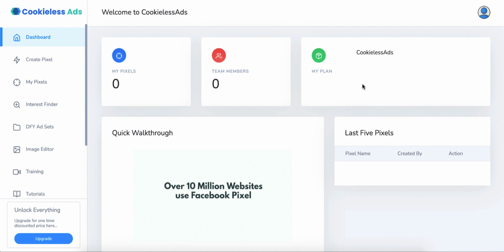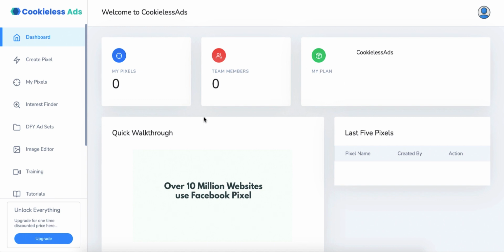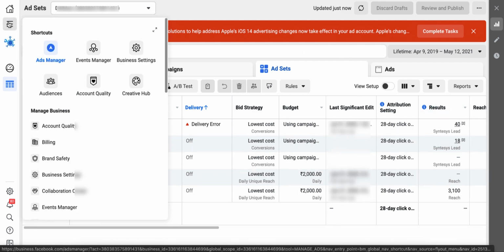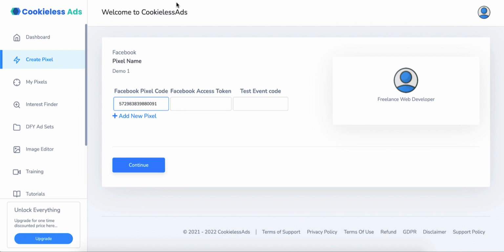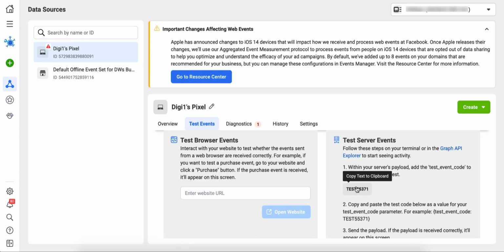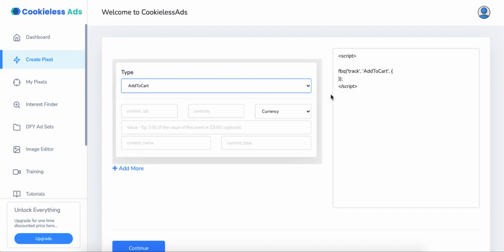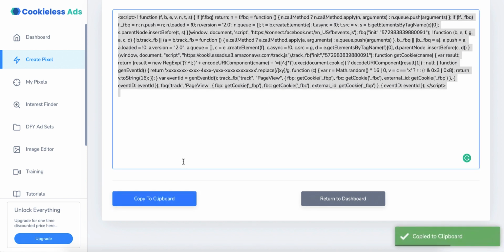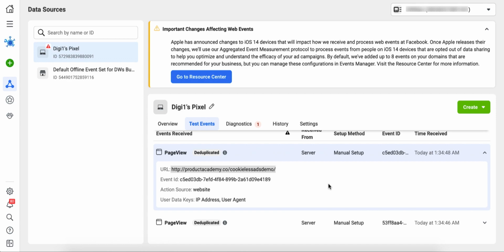Cookieless Ads Review Demo